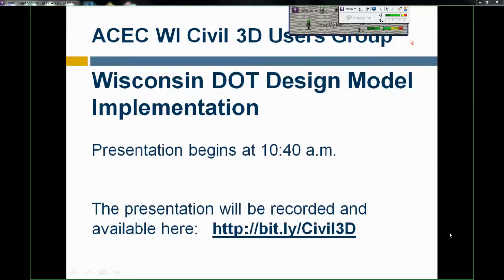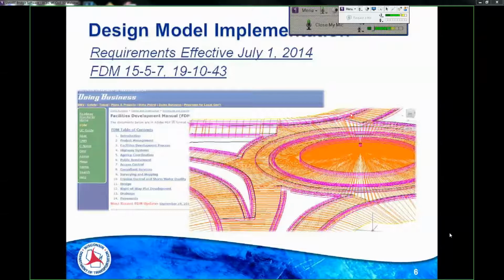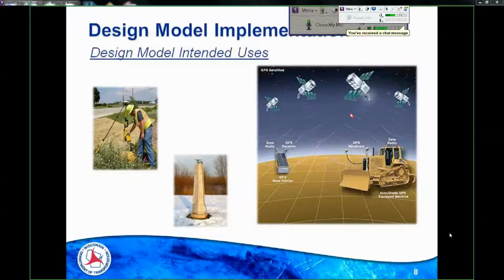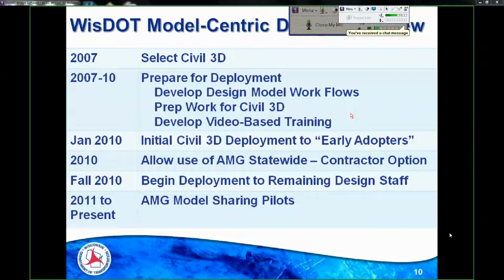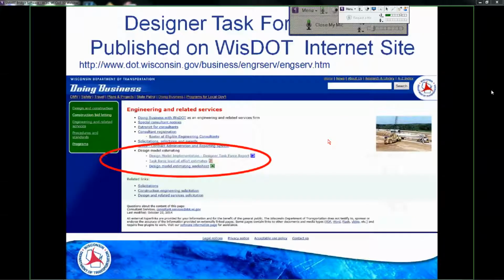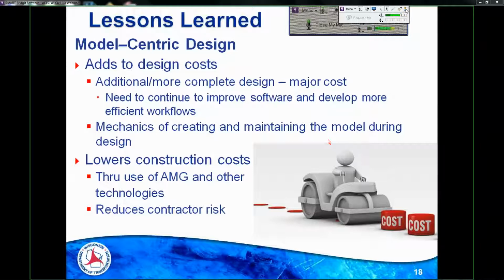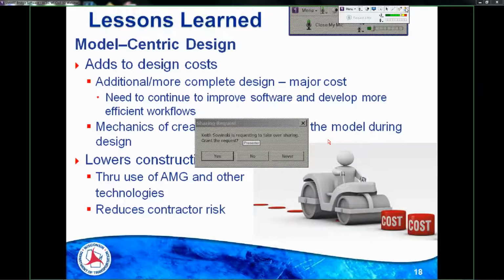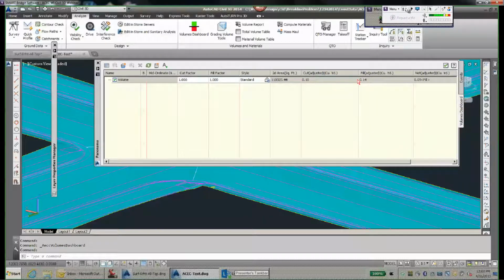20150416 ACEC WI Civil 3D Webinar